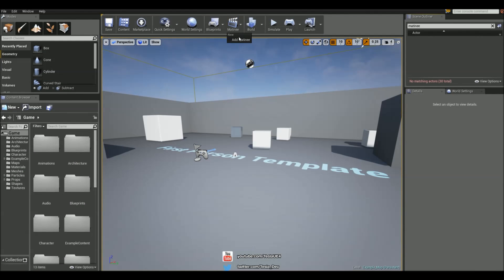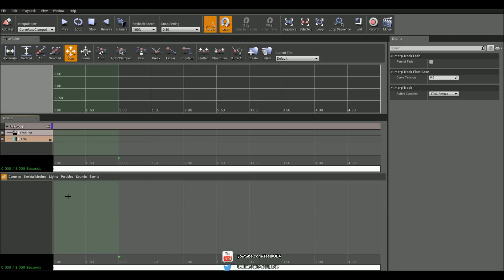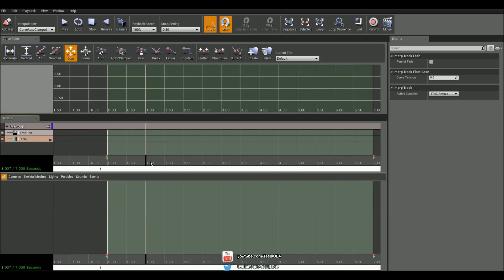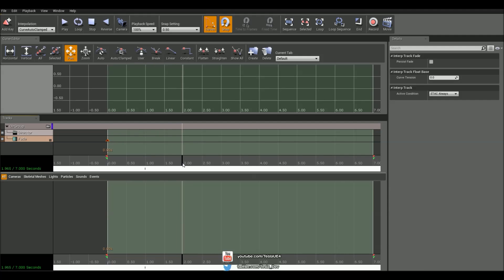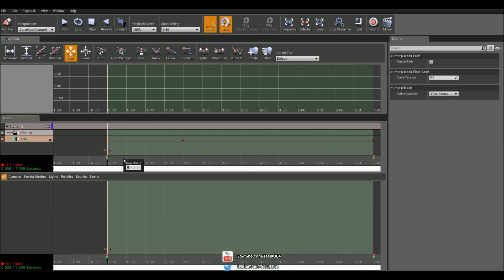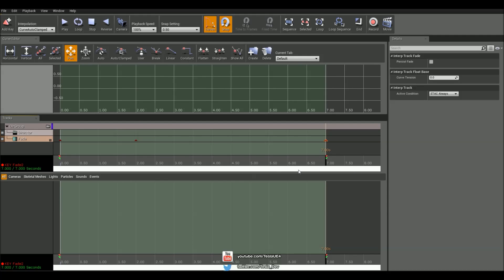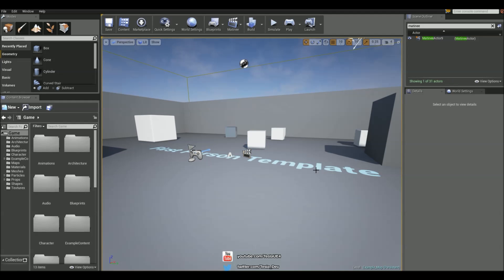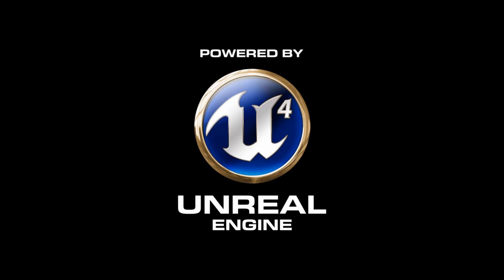Unreal Engine 4 Tutorial - Fade In Gameplay (from black)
In this tutorial, we are going to fade the game in from black by creating a very basic matinee sequence.